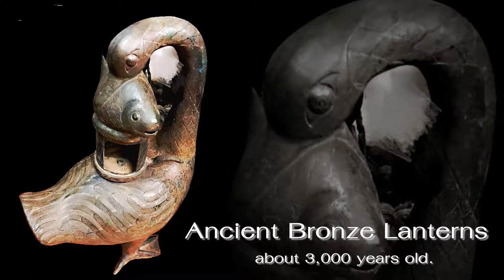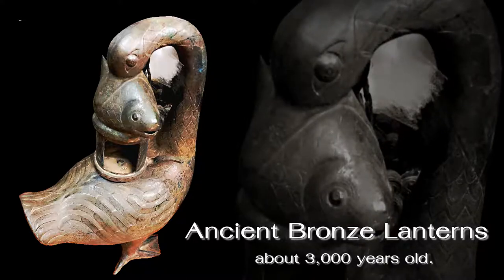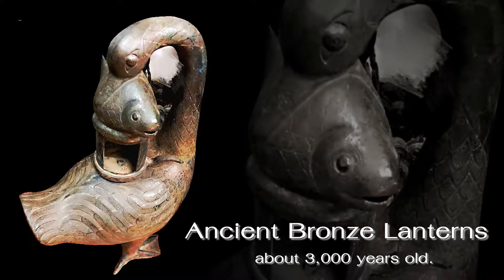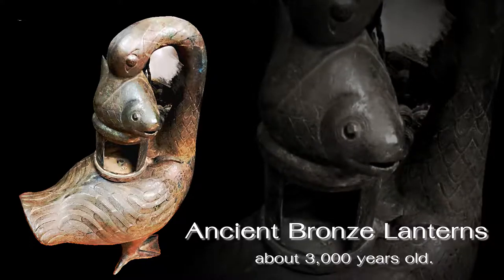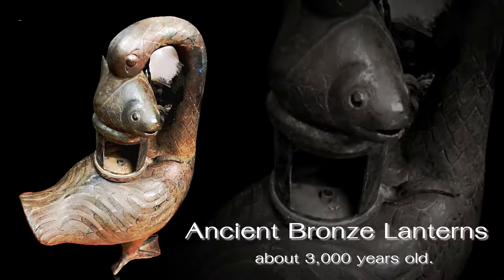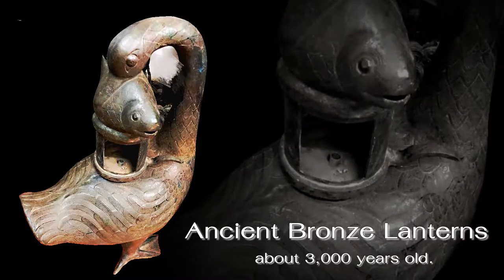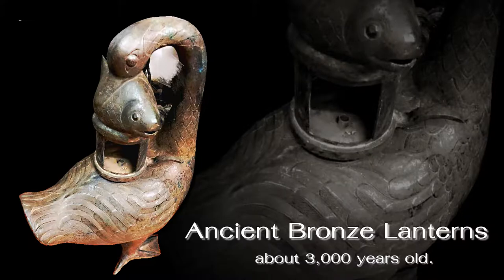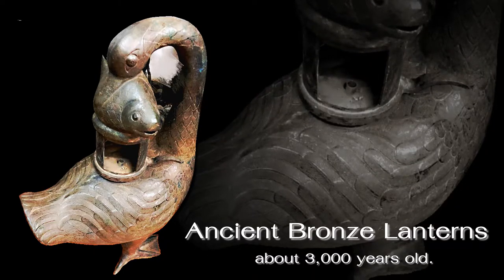ตะเกียงโบราณ Ancient Bronze Lanterns, about 3,000 years old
"Ancient Bronze Lanterns, about 3,000 years old."
Is a accessories and ancient artifacts, technology of bronze around 3,000-year-old in China which amaze the world.
Energy-saving lanterns is very environmentally friendly - goose-shaped lantern and this goose fish are designed modern with a built-in hood does not cause air pollution in the room.
The group of Chinese archaeologists have unearthed bronze lamps. Goose shape which is assumed to be at least 3,000 years old in the site of the nobles of the Western Han Dynasty in Nanchang city Jiangxi, eastern part of the country.
Two old lanterns found there. Each was sculpted to have a fat shape, long neck, short tail, and flat feet with webbed feet. Showing a goose pose, turning his head back and using his snout to fish in his mouth. Things that surprised the archaeologist is not just about its beautiful external appearance, but also including features for use with a lighting leveling system and environmentally friendly operation.
"The goose fish lantern, aside from reflecting techniques which were considered excellent in those days, it also consists of scientific principles and wisdom of ancient China, "said by Xin Li, chief archaeologist.
SinWa explained that the lantern cover is designed to be rounded, can be lifted, turned on and off, also acts as a protect against wind and adjust the brightness of the lights. While the shape of goose fish is hollow, the smoke caused by oil, gas or wax is intercepted by the fish before flowing into the goose's body. It believes that people of that time may spray water on the goose belly to wash off lampblack.
"This lantern is considered a very expensive thing at that time. The owner would be either Emperors or the nobleman. Not an ordinary people for sure. "
This lantern can be seen at The Great Treasure of 3-Kingdom Center, FookTien Market, Khlong Hae.